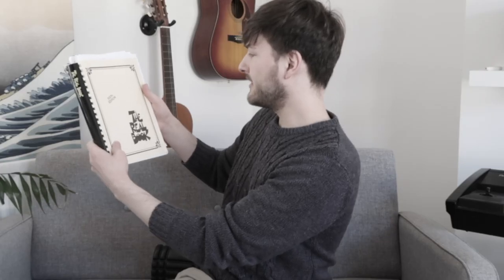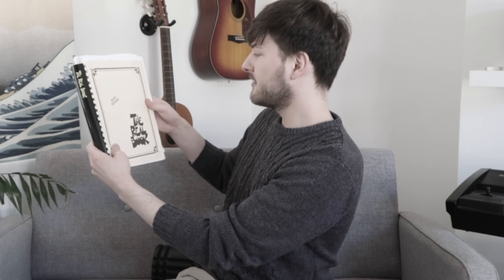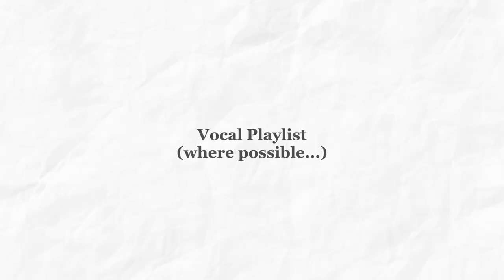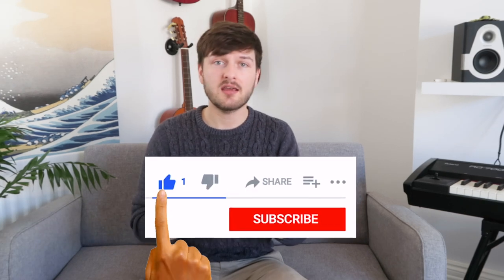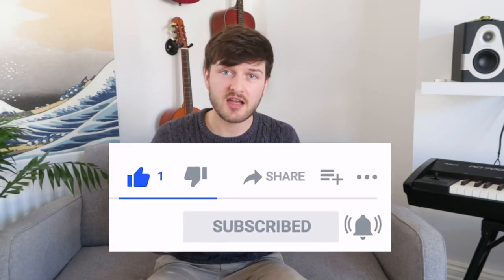Internalise Jazz Standards 10 Steps🎷Never Forget A Tune Again🎸The Most Efficient Approach?🎹Improv.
Ditch the Realbook and iRealPro for good! As great as those apps are, they can really hold back our understanding of the bigger picture of Jazz Standards and lead to reliance and dependancy- the opposite of the freedom we are striving for as musicians!

Internalise tunes and learn to play by ear to improvise without worrying about the changes as you play- for me, this is the holy grail of improvisation.

Although this is hard work, I believe this approach to be much more efficient in the long run compared to aimlessly jamming over charts and backing tracks and relying on memorisation.